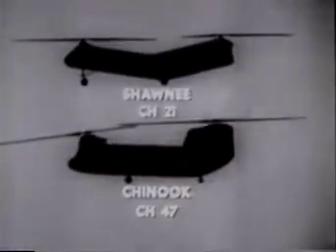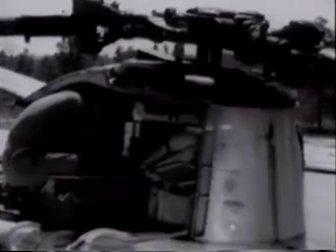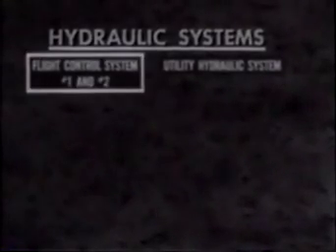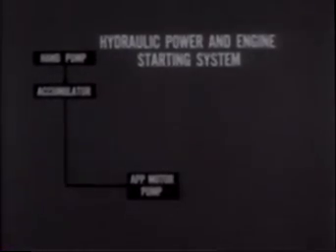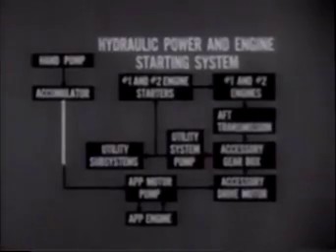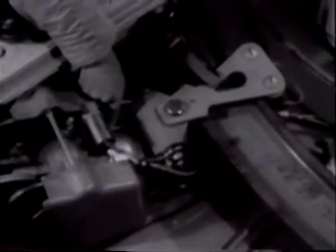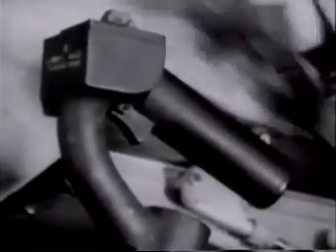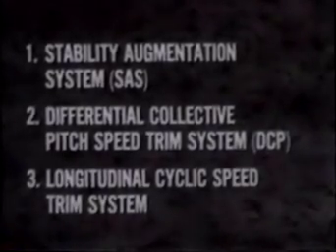Ch 47 helicopter chapter 1